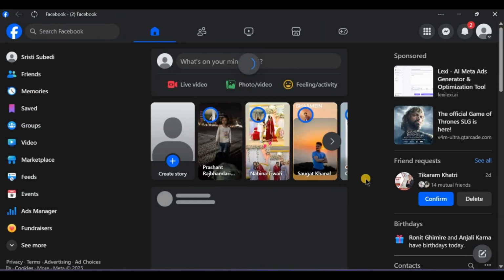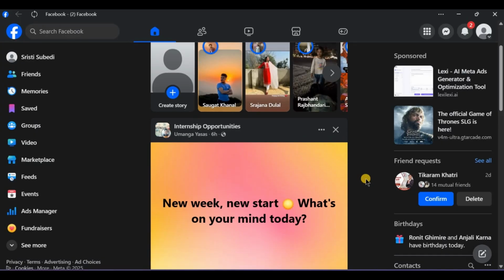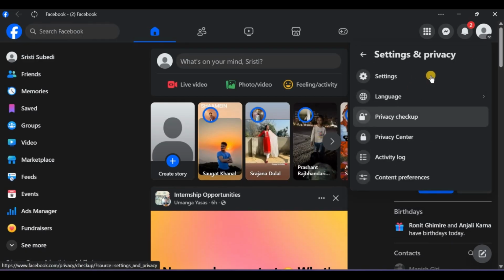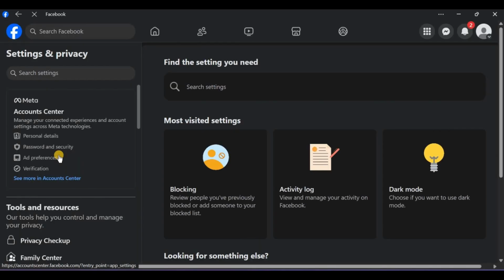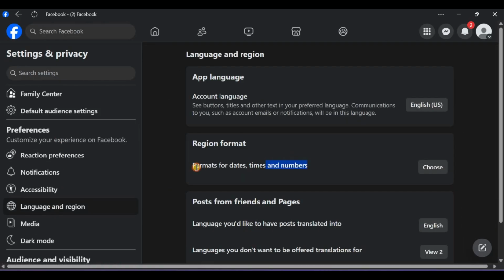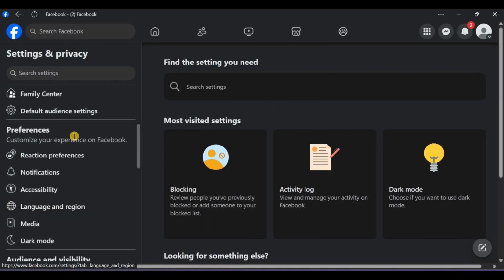How to Fix Query Error on Facebook 2025?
Getting a Query Error on Facebook and not sure what it means? Don’t worry — in this video, we’ll show you how to fix query error on Facebook with easy, step-by-step instructions. This error usually pops up when something goes wrong behind the scenes—like posting, loading content, or sending friend requests. We’ll walk you through what causes it, how to clear cached data, and how to refresh your session so everything works smoothly again.